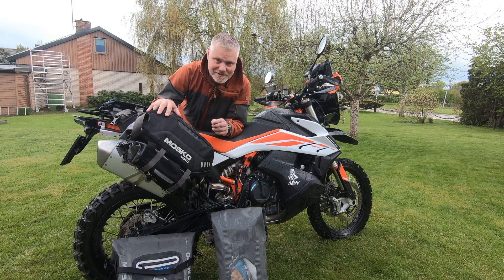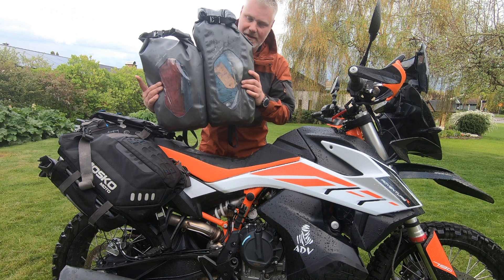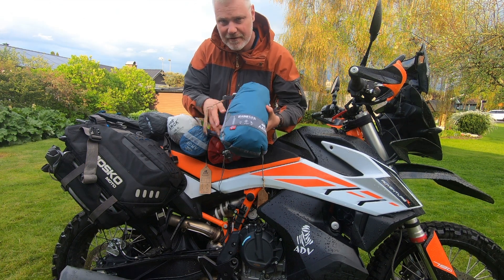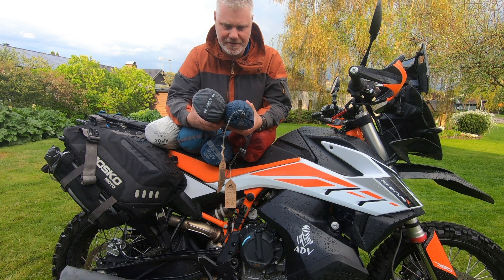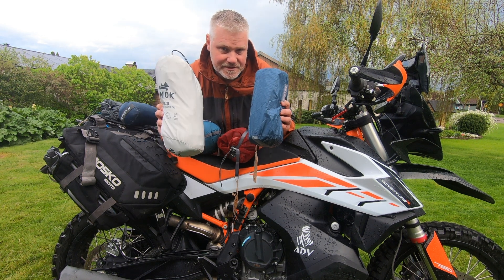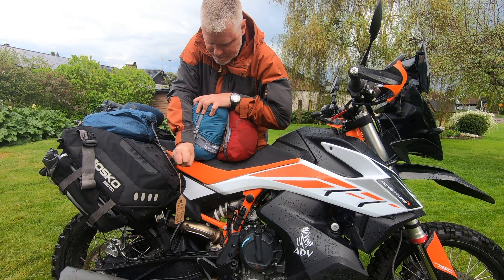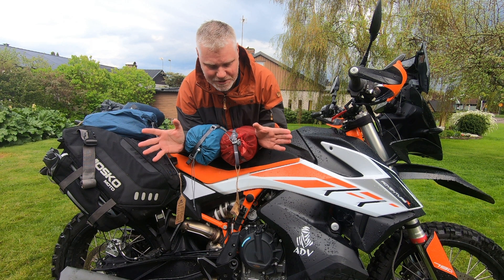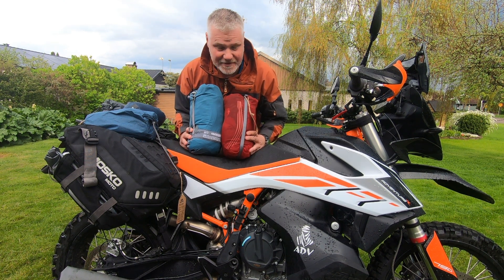Watch this before you buy - Amok Draumr UL vs Draumr 5.0 Volume - Mosko Moto R80 V3 - MC Camping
A comparison on the Amok Draumr Ultra Light and Draumr 5.0 complete kits regarding volume and weight difference. Demonstrated in the Mosko Moto Reckless 80 V3 soft luggage. Also my tip on a possible winner combination.

Vikbara Backspeglar / Foldable mirrors